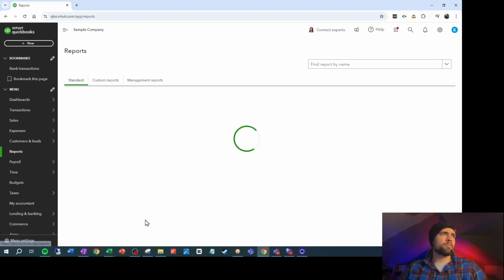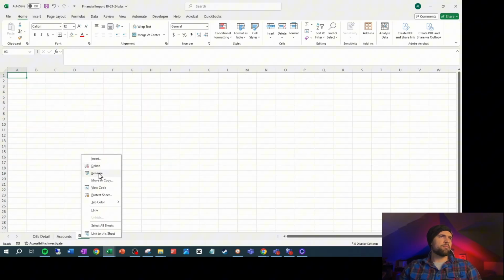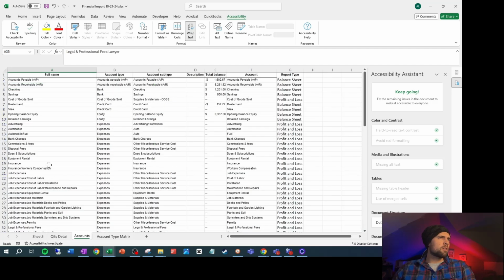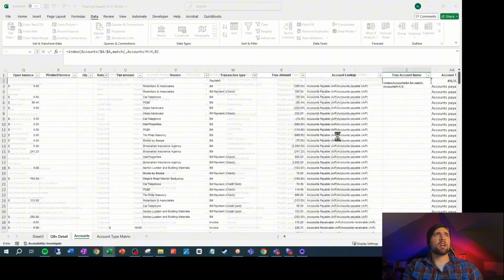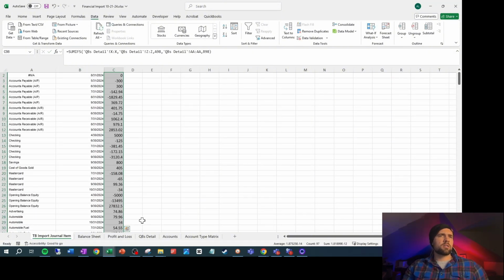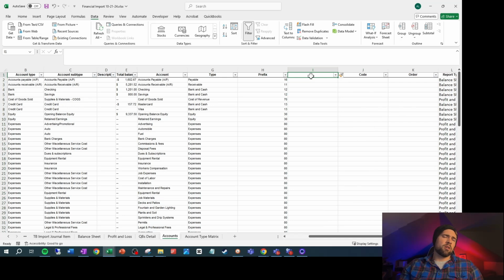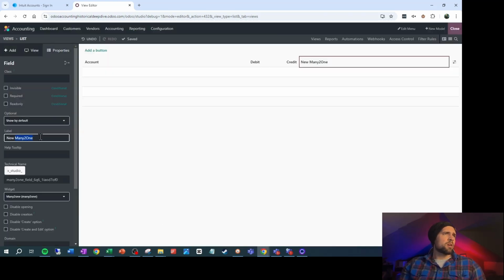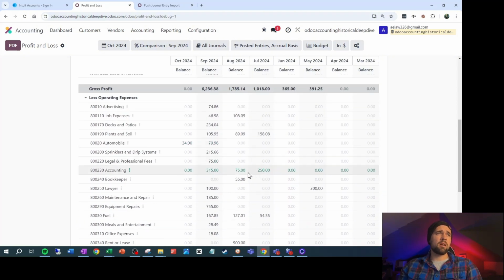Odoo Historical Accounting Import Deep Dive (Part 1)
Moving your accounting over form QuickBooks to Odoo can be a bit of a pain.  Really, coming over from any system can be a pain.  A lot of partners will tell you to not even try it.  I believe I have a good middle ground for you here and anyone can do it.

00:00 - Introduction
00:42 - Exports
05:42 - Tie Out
27:44 - Importing Accounts
31:40 - Journal Entries
19:18 - Products
32:50 - Import Framework
36:07 - Final Import
38:56 - The Code